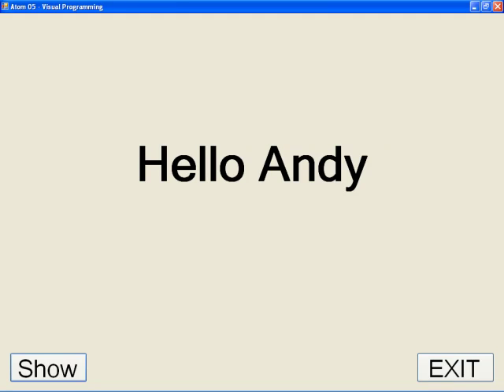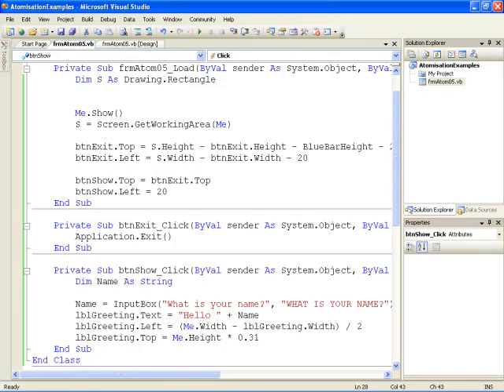Event Driven Languages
EdExcel Software Design and Development (2010) - Unit 6
Level 3
Event driven languages allow the user to use a mouse as well as a keyboard.

for details and other videos in this series.